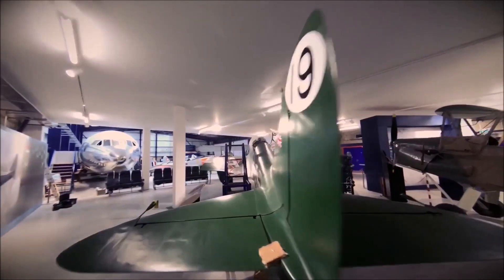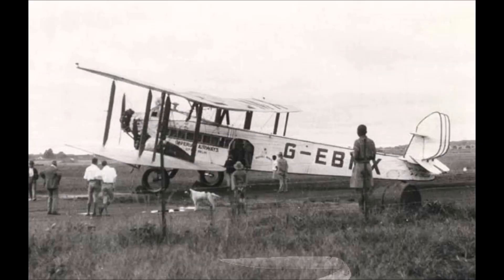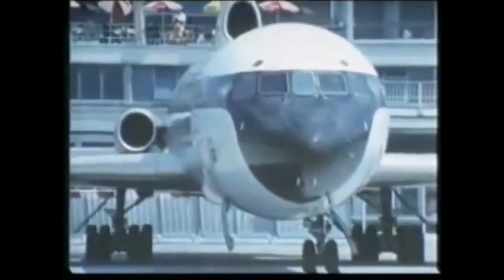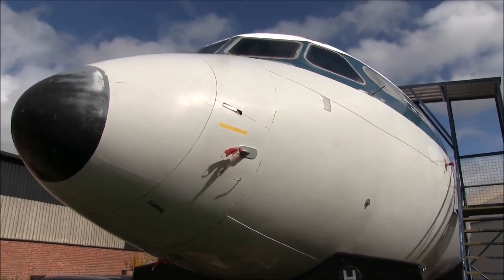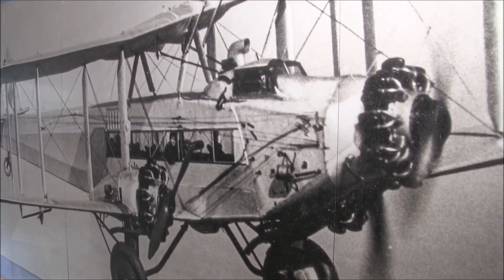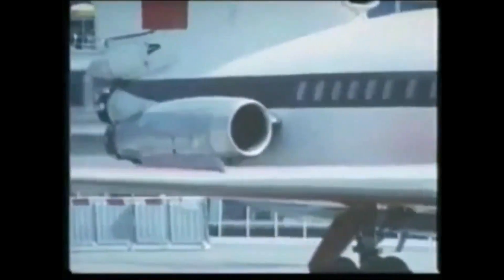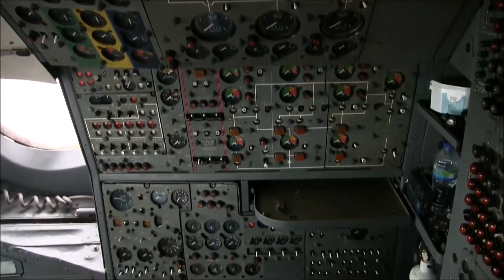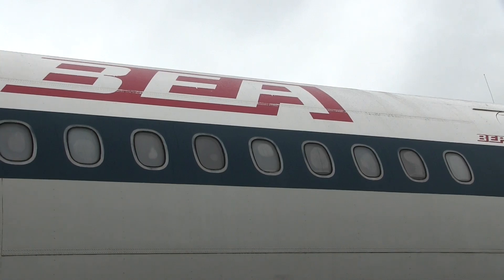One Too Many or One Too Few? de Havilland's Three Engine Designs: DH.121 Trident and DH.66 Hercules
Why have an aircraft with three engines?
The de Havilland DH66 Hercules was a three engine two-bay biplane with room for seven passengers.
The Trident was a three engine jet airliner with seats for between 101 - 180 passengers. This video is a brief chat about these interesting aircraft.

With thanks to BAE Sytems Heritage for use of some of the images in this video